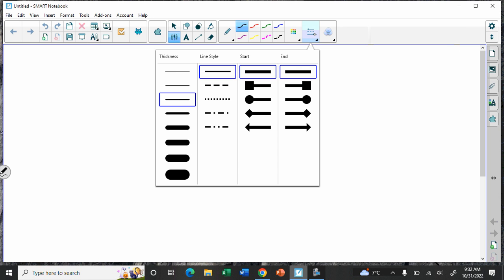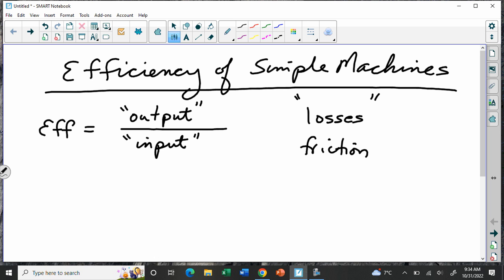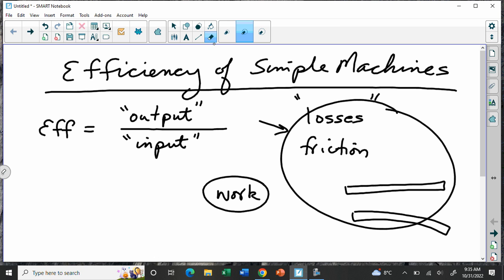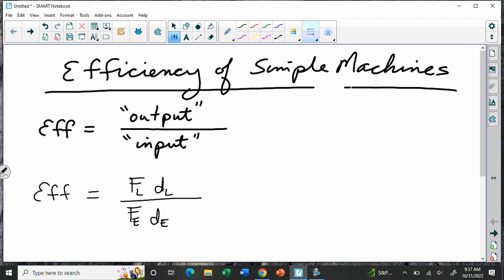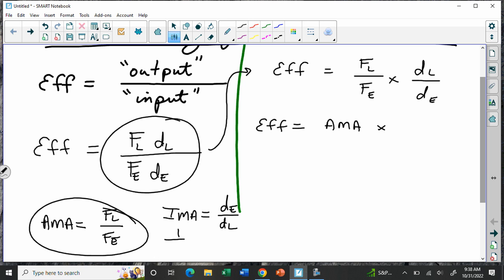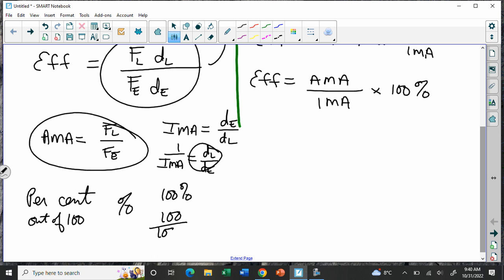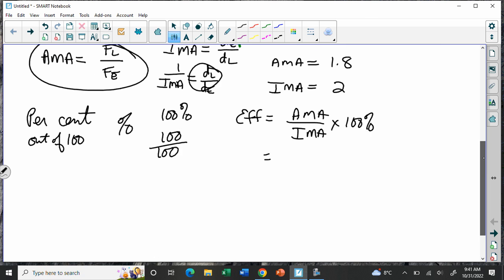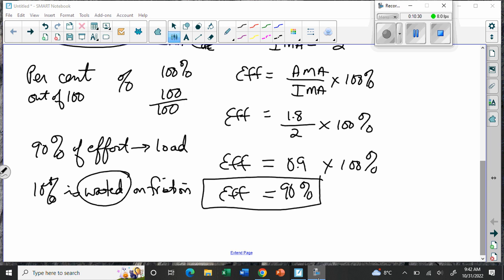Efficiency of Simple Machines